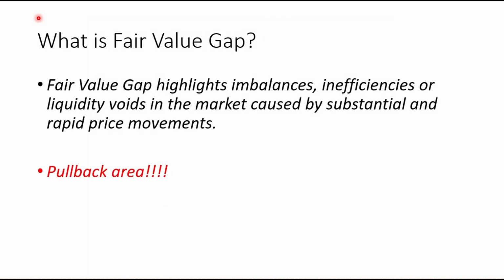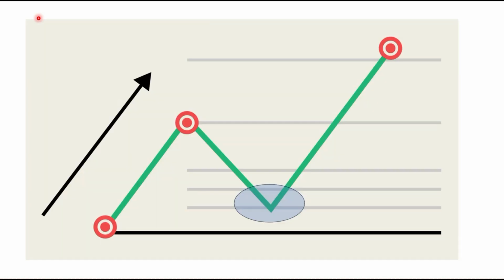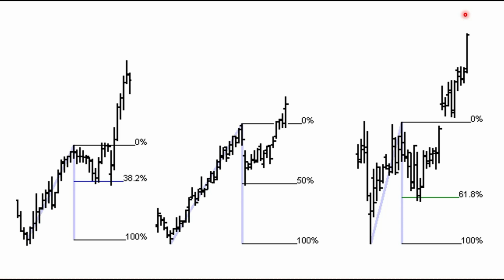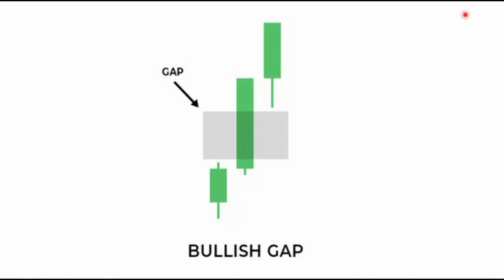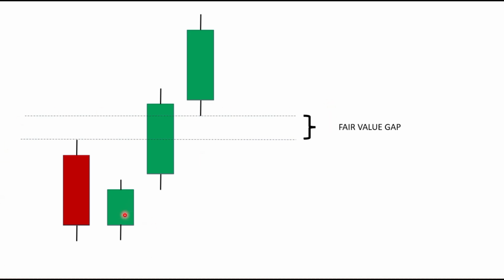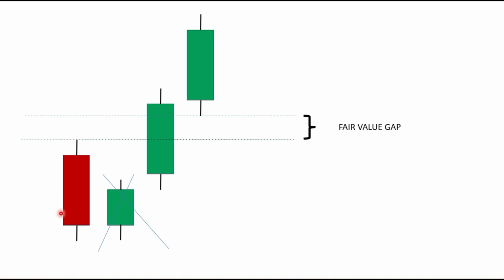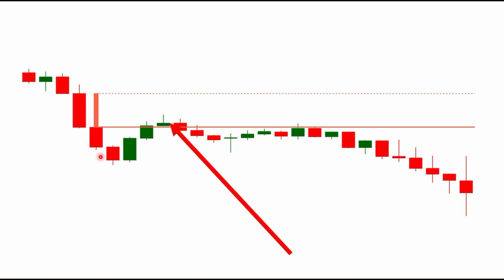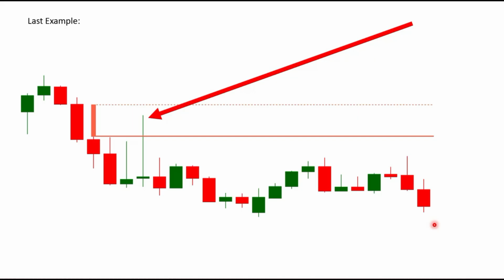ICT Fair Value Gap (FVG) in Simple Words